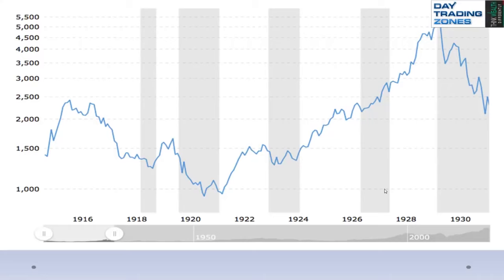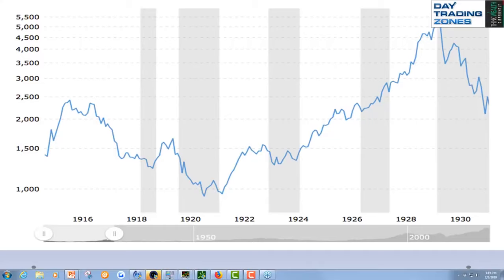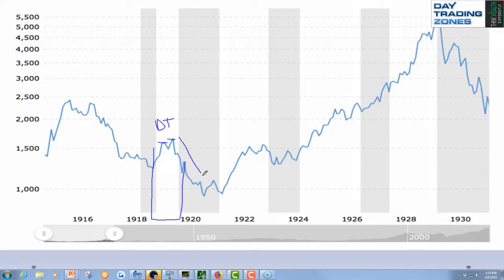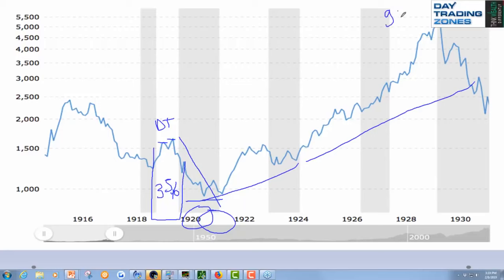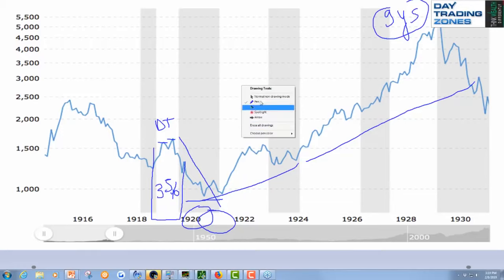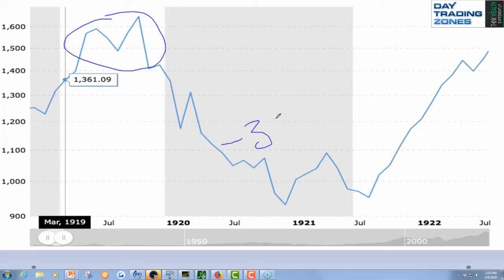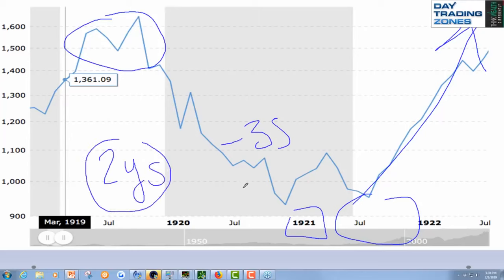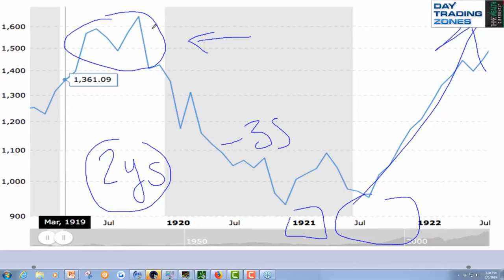Recession 2019-2029 vs 1919-1929 Stock Market Crash Similarities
What is Next:
1) ✅ First, Join our free discord server:

2) Get Your New FREE Unique Visual Indicator
For Swing Trading & Long-Term Investing:

3) ⬇Download our 📱 Iphone App Get the buy caution Sell Zones for the ES S&P 500 futures FREE everyday, get notifications for new videos  and live social media times ext...Also if you are interested in Long Term and Swing Trading crypto options and Stocks for income and wealth check the app premium stuff

4) Get Trading View discount on second recurring payment money 💵 $10 dollar 💵 for monthly and $30 dollars for yearly packages 📦 with our partner link program: